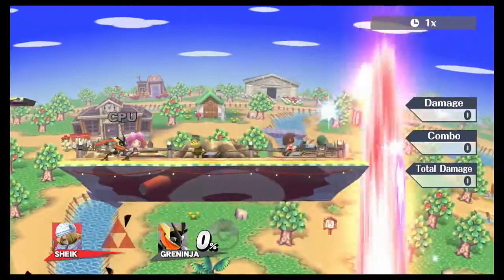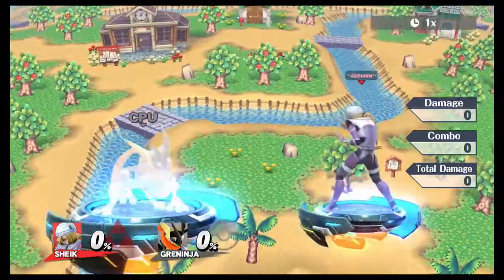Weird Footstool Stuff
Basically footsools are weird.

If you are footstooled and are still in the animation after 50 frames, you land as if you had jumped and don't have to tech (trying to tech actually puts you in MORE landing lag).

If you are footstooled and still in the animation (even after 50 frames), you can't be footstooled again until you perform some action to leave the animation. This is useful because when people are footstooled twice off stage (fox vs cloud or CF for example), its because they tried to act immediately, allowing the opponent to footstool them again. If they had waited, the opponent wouldn't have footstooled them, or even better, the opponent would fall beneath them, letting them reverse footstool and recover.